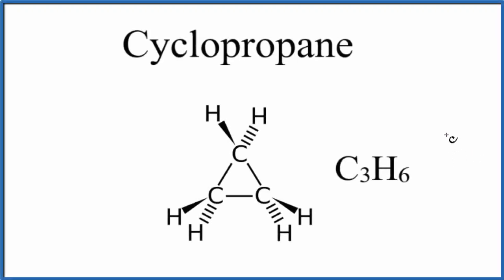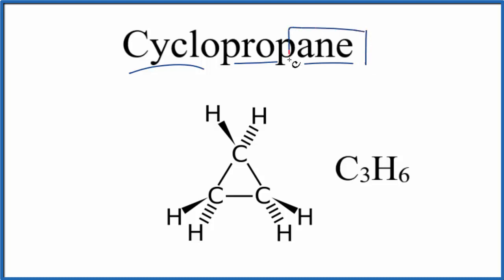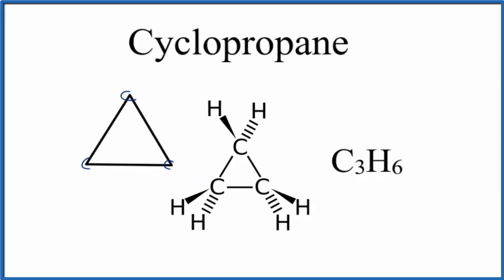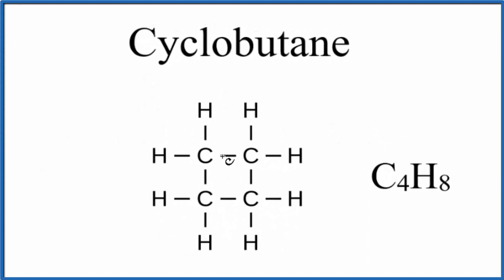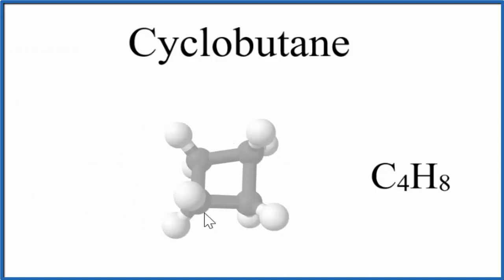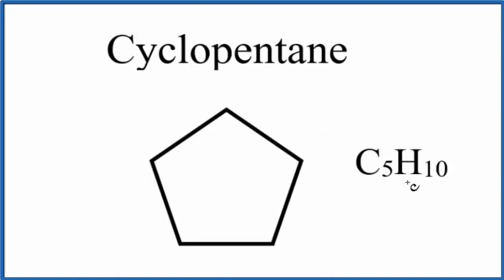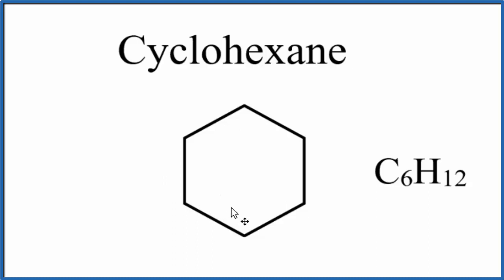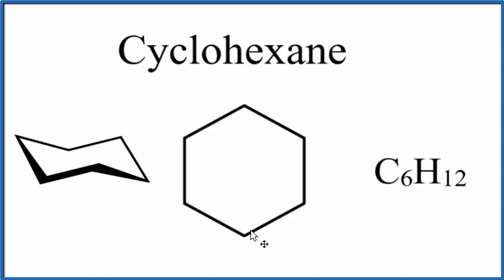Examples of Cycloalkanes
Cycloalkanes are made up of only Carbon and Hydrogen atoms all singled bonded, just like straight-chained alkanes. But since cycloalkanes are in a ring they have a slightly different formula (essentially two less H atoms in the molecule).

The general formula for Cycloalkanes is:
CnH2n
The lowercase n represents the number of Carbon atoms in the cycloalkane.  So for example, if you has a cycloalkane with 7 Carbon atoms the formula would be C7H(2*7) or C7H14.

In this video we review several examples:  cyclopropane, cyclobutane, and cyclopentane.  But the general formula applies to other cycloalkanes.